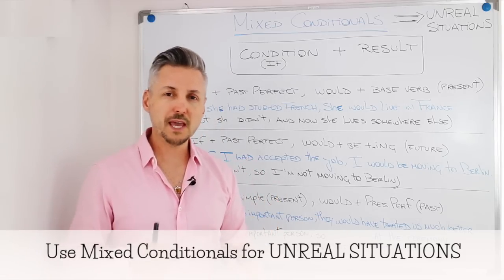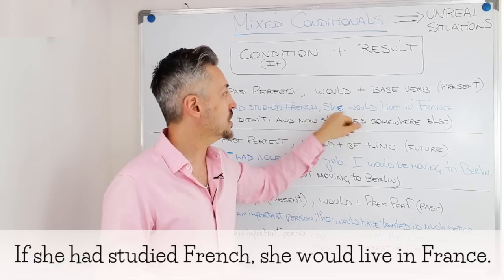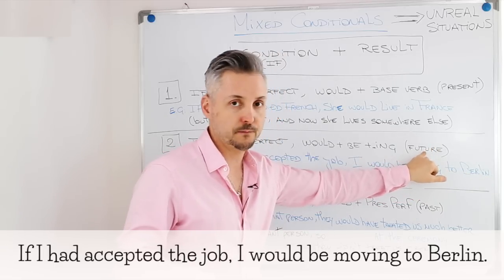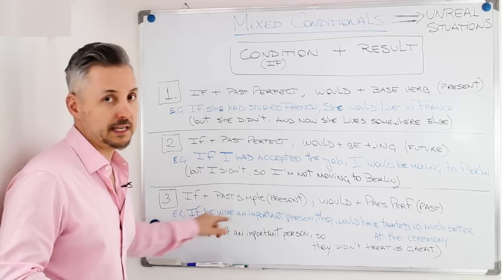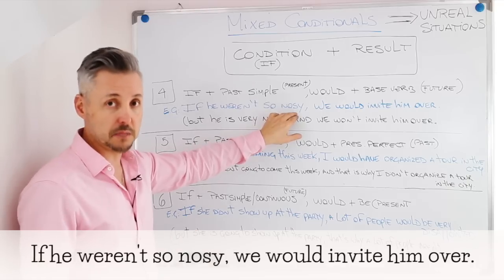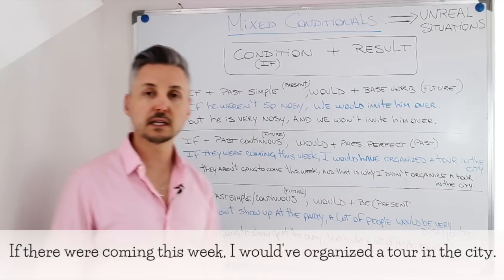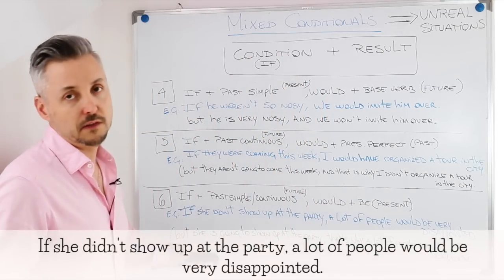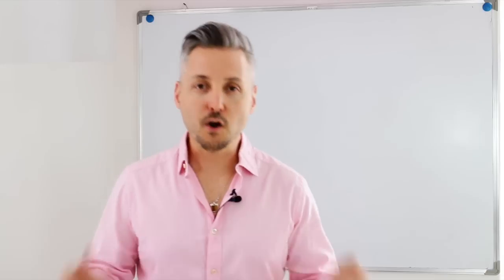Lesson on Mixed CONDITIONALS (TERRIFIC Lesson on a very DIFFICULT grammar topic)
This video is about mixed conditionals.
These conditionals are used for unreal situations. There can be six different patterns that refer to present, past or future actions. It is suggested to learn first the other 3 types of conditionals: First, Second and Third Conditionals.
This lesson was designed for elementary students to intermediate ones. Although those advanced students who wish to review their grammar are most welcome to watch it.

Mr. P. is a Canadian English Teacher/Coach from Toronto, Canada, who has been teaching English since 1997. He is a certified English teacher specializing in EFL, ESL, TOESL, TOEFL, IELTS, KET, PET, CAE, FCE, and CPE. He taught English to adults in Rome for 20 years and became an Honorary Fellow at UNITELMA Sapienza University in Rome in 2015.